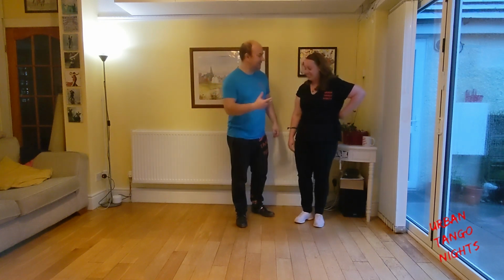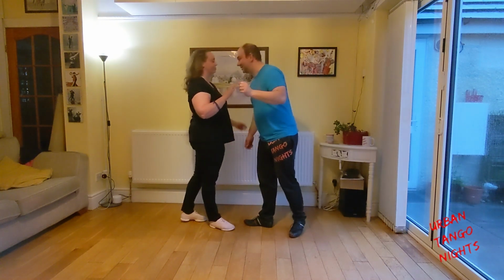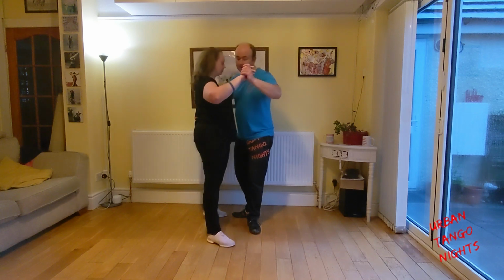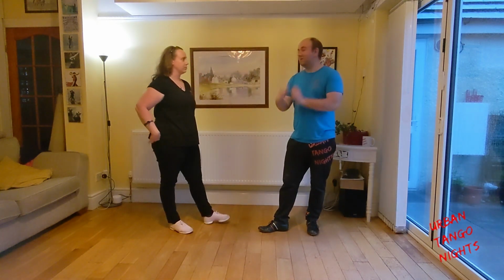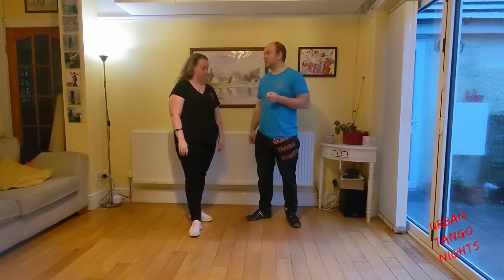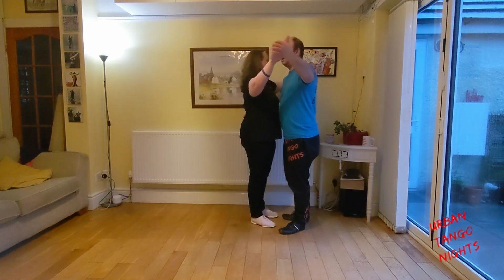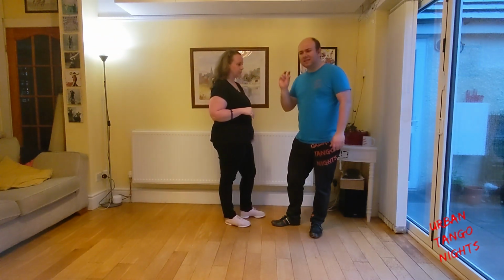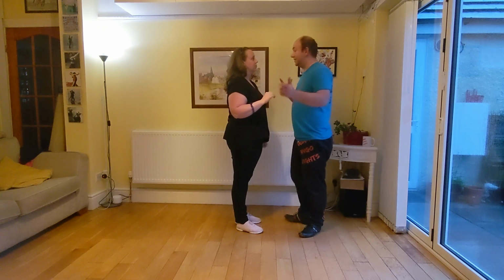Recap #426 Class Summary: 20th and 27th March 2025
Thursday 20th: Colgadas
Thursday 27th: Diagonal FrontCross and Back Cross Combination